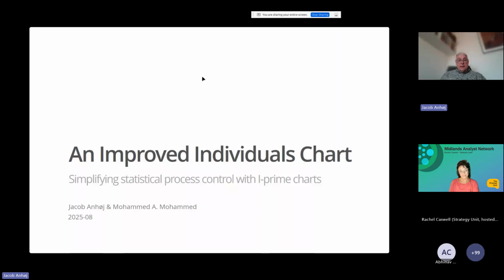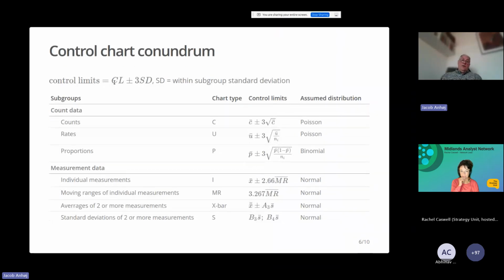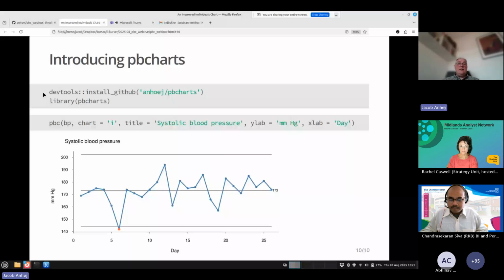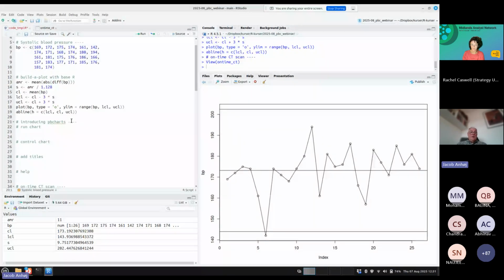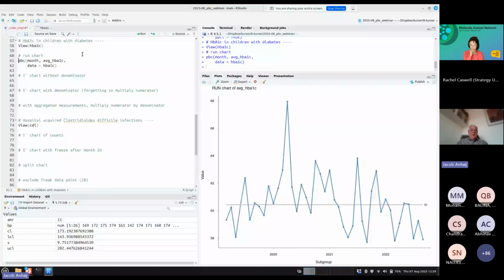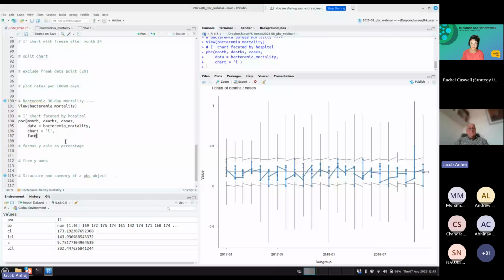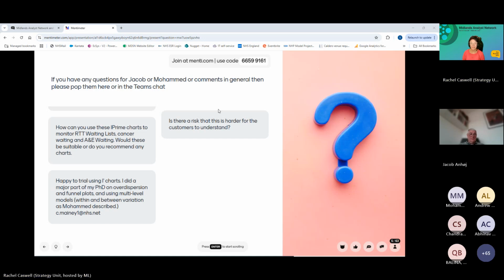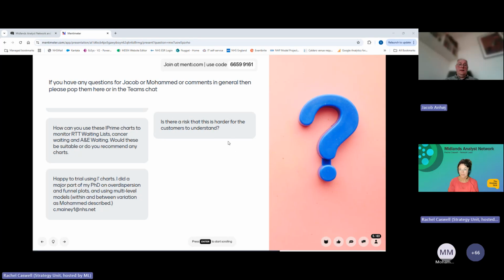MAN Huddle: Simplifying statistical process control with I-prime charts - 07/08/2025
Topic: Simplifying statistical process control with I-prime charts
With

In this Huddle, you will be introduced to the I-prime (I') chart – a new and improved SPC tool that retains the simplicity of the I chart while addressing its limitations. It handles both measurement and count data, adapts to varying subgroup sizes, and holds the potential to replace other common SPC charts.

Target audience: The webinar is intended for analysts and practitioners involved in healthcare quality control and improvement. Prior experience with SPC methodology and programming in R will be beneficial but not essential.  If this isn't you, you are still very welcome to come along and learn a bit more about SPC charts and about what can be achieved from programming in R.

Aims: After the session you will:
• understand the theory behind I' charts,
• know when – and when not – to use I' charts as alternatives to traditional SPC charts, and
• be able to construct I' charts using R.

Preparations and materials: No preparation is required to participate in the webinar. However, if you would like to refresh your understanding of basic SPC theory and practice, we recommend browsing Part 1 of our work-in-progress book:

• Anhøj & Mohammed (2025): Mastering Statistical Process Control Charts in Healthcare. A book under development.

If you want a head start on the theory behind I' charts, we recommend reading Taylor's original paper:
• Taylor (2018): Normalized Individuals Control Chart. The original article introducing I' charts.

Also, you may wish to install and familiarise yourself with pbcharts, an R package currently in development:
• Anhøj (2025): Process Behaviour Charts. Yet another R package for making SPC charts:
devtools::install_github("anhoej/pbcharts")